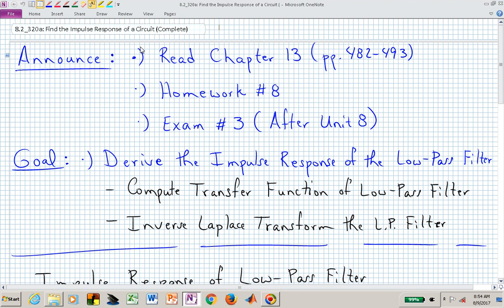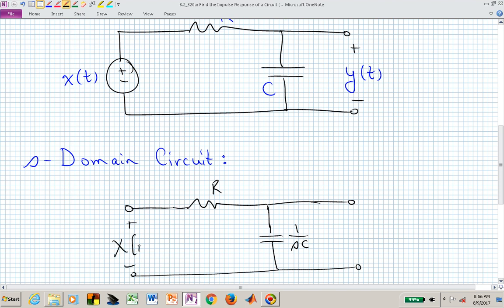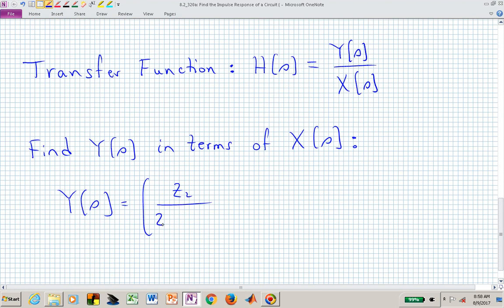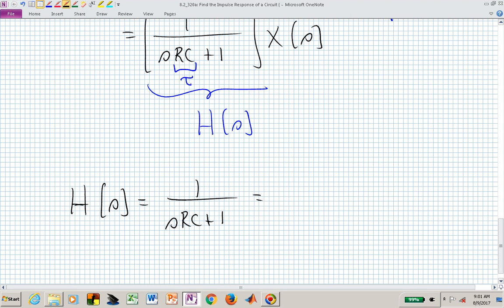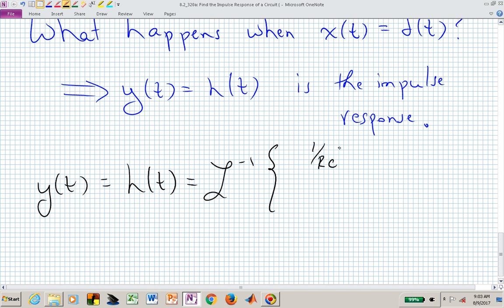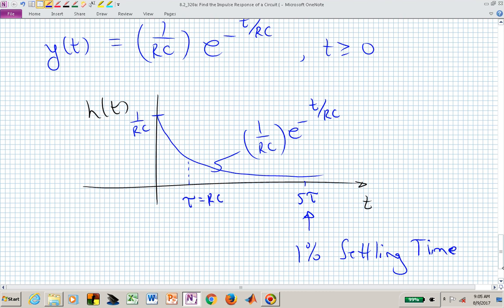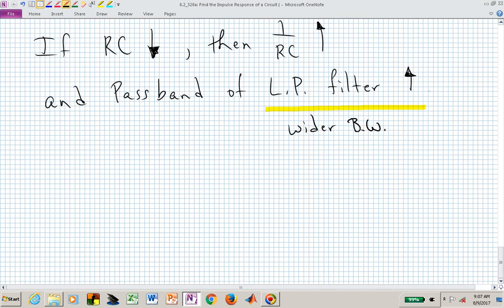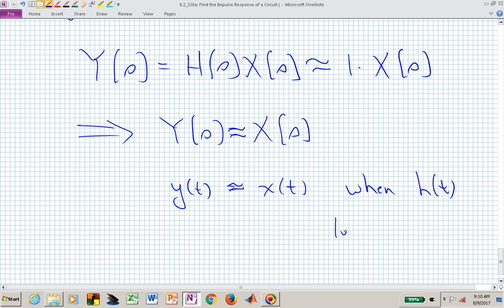vid8.2_ece320a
Video 8.2:  Find the Impulse Response of a Circuit.